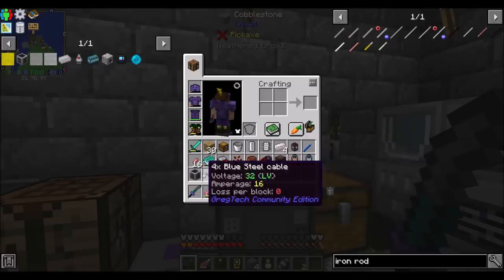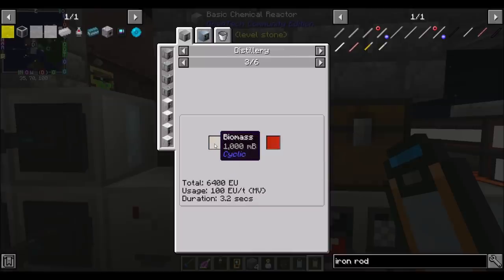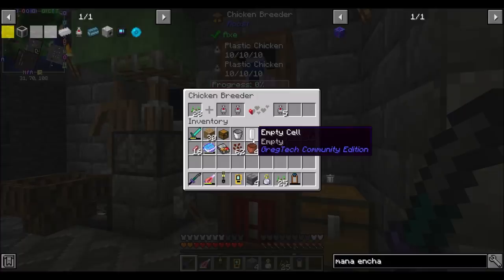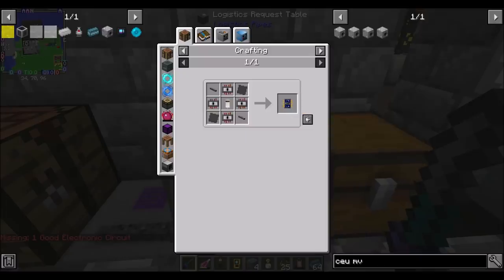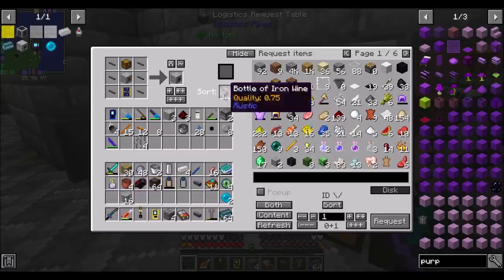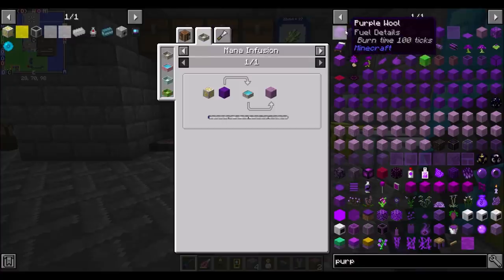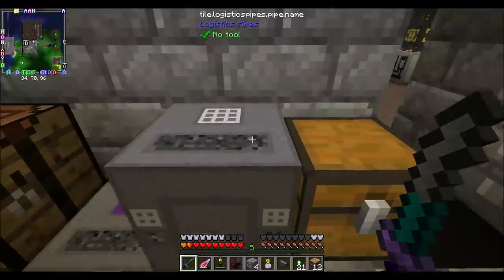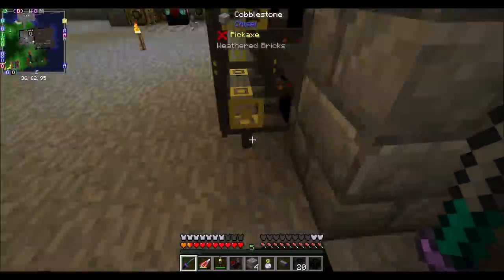FTB Interactions EP43 All the Enchants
FINALLY! Enchanting!